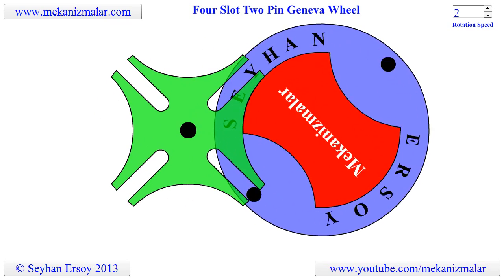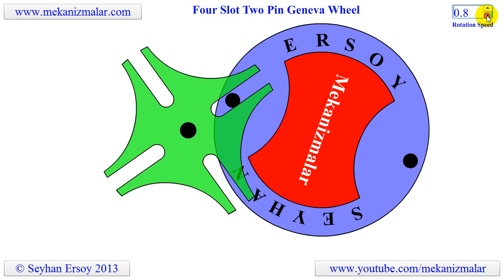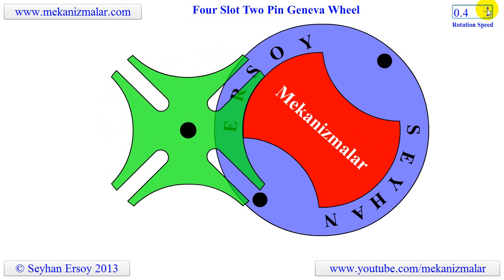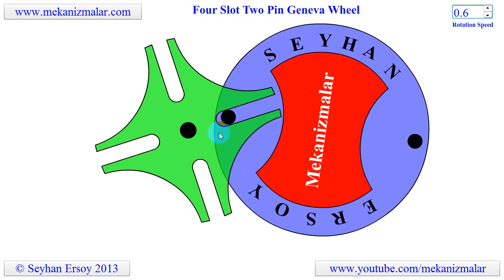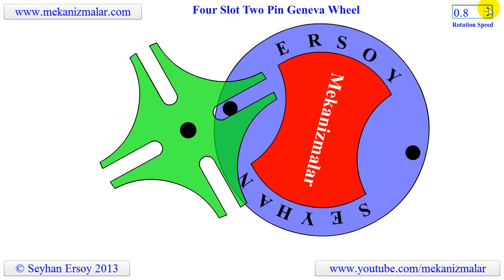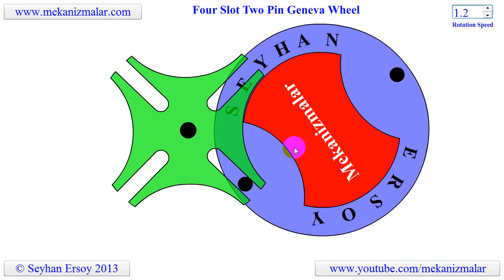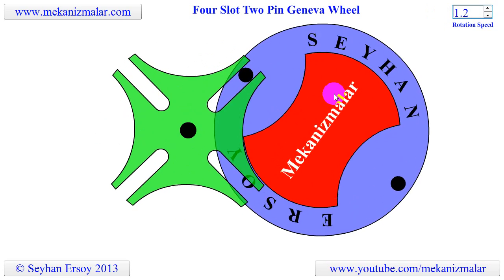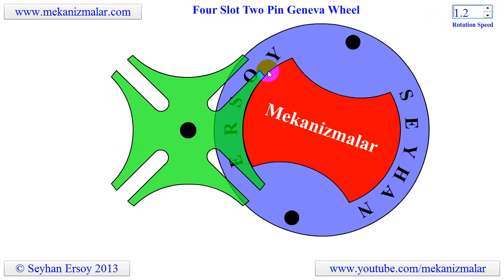four slot two pin geneva mechanism